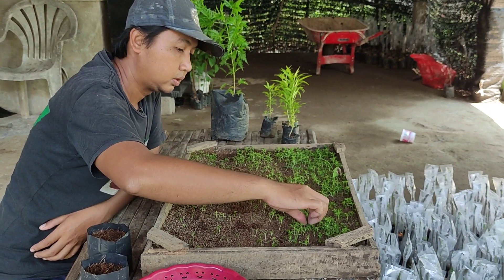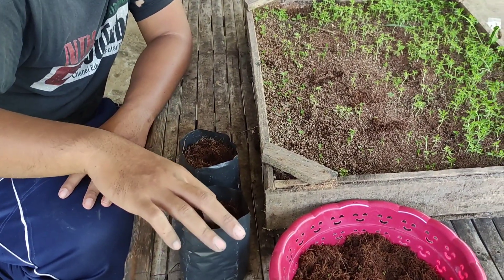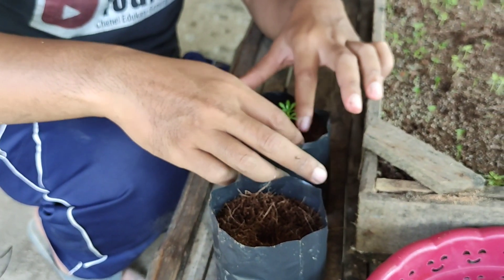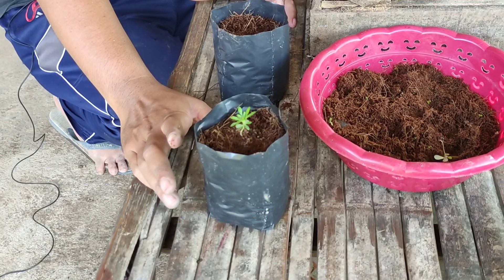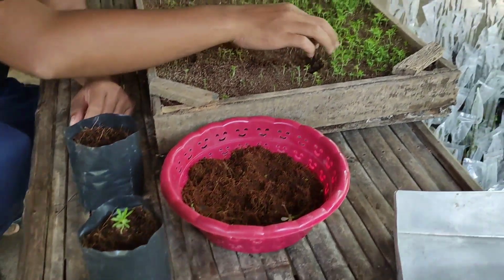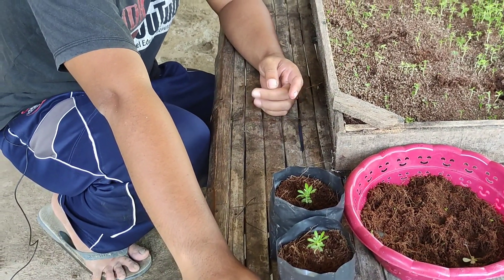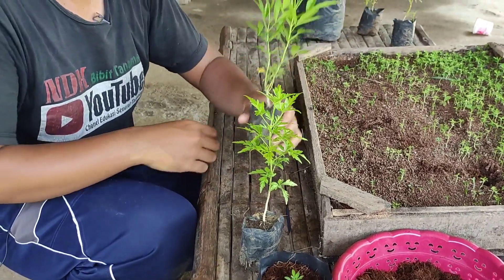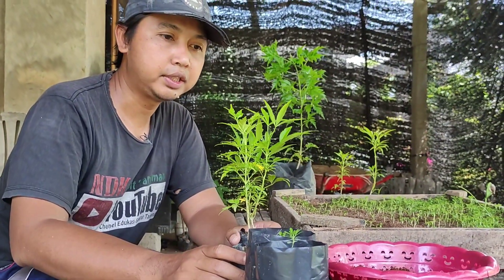CARA MUDAH MEMPERBANYAK BIBIT CENDANA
NDK Bibit Tanaman kali ini mengulas tentang cara memperbanyak bibit tanaman cendana, seperti apa caranya simak video ini sampai tuntas.